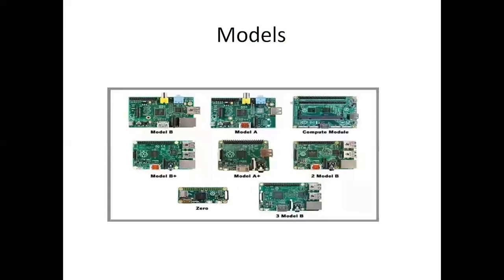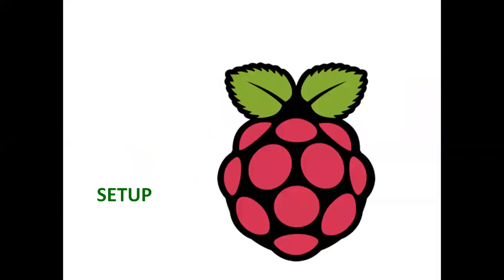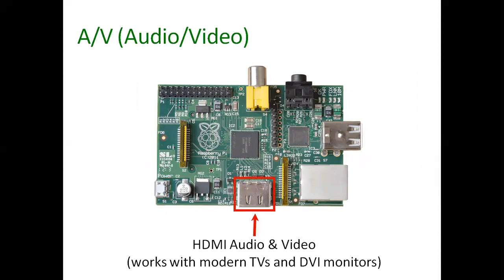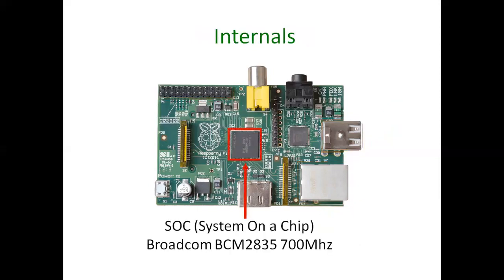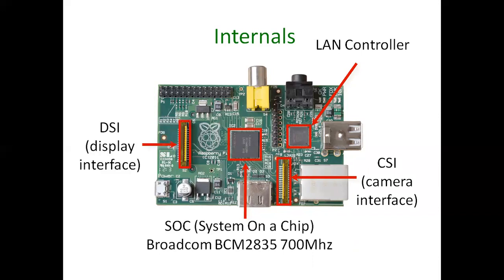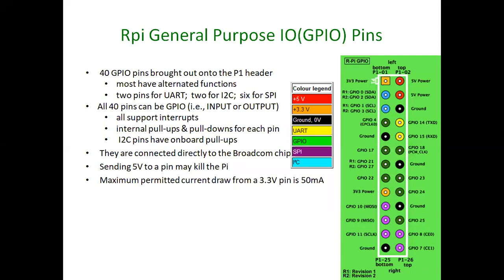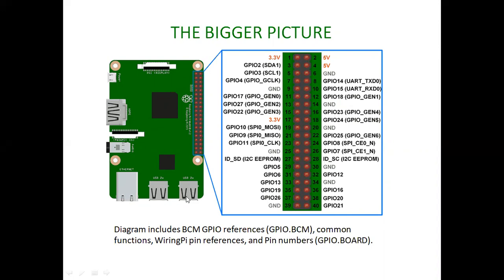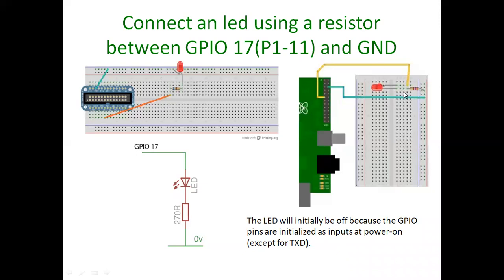ERIC L2 JE Introduction to Raspberry PI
All about Introduction of Raspberry PI